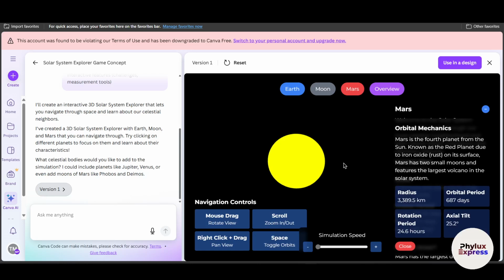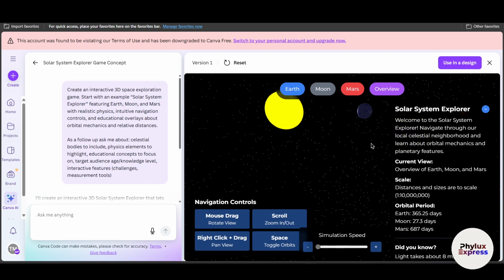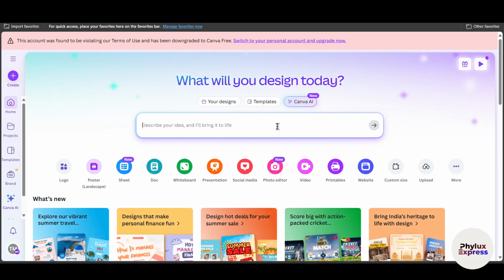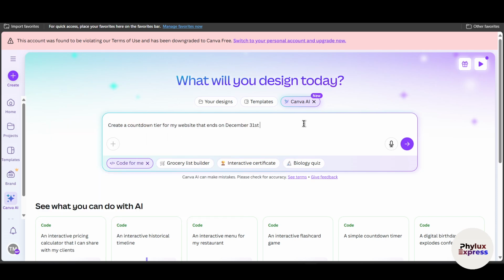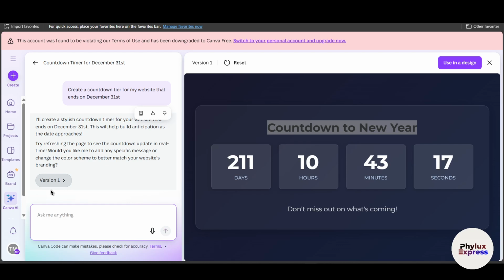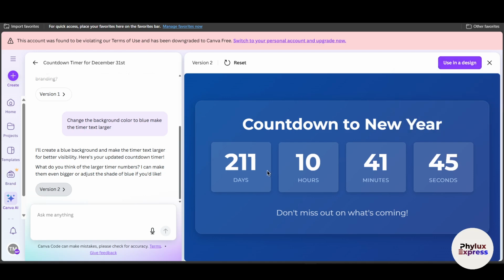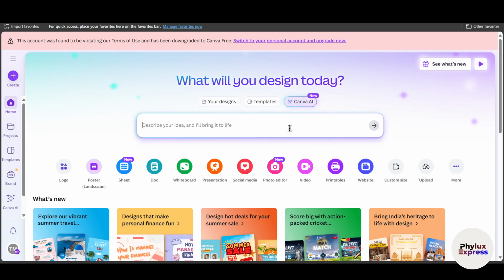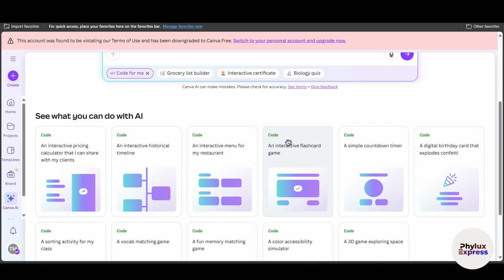Canva AI Code Tutorial | How To Use Canva AI Code Generator For Beginners (2025)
🤖 Want to create stunning designs with code using Canva's AI-powered tools? This beginner-friendly tutorial will guide you step-by-step on how to use Canva AI Code Generator in 2025 to bring your creative ideas to life. Whether you're a designer, developer, or coding enthusiast, this guide will help you leverage Canva's AI capabilities to generate code for websites, apps, or interactive graphics.

🔍 What You’ll Learn in This Tutorial:
✅ Understanding the basics of Canva AI Code Generator and its features
✅ Writing simple prompts to generate HTML, CSS, and JavaScript code
✅ Customizing the generated code to match your design vision
✅ Embedding interactive elements like buttons, animations, and layouts
✅ Tips for troubleshooting and refining your AI-generated code
✅ Best practices for combining Canva’s design tools with AI-generated code
✅ Scaling your projects by integrating Canva AI Code into larger workflows

This guide is perfect for anyone looking to bridge the gap between design and development using Canva's AI Code Generator. With clear instructions, practical examples, and actionable tips, you'll learn how to create professional-quality designs with code—even if you're new to programming.

🌟 Key Features Covered:

Generating responsive and customizable code snippets effortlessly
Using AI to streamline repetitive coding tasks and save time
Combining Canva’s drag-and-drop editor with AI-generated code for hybrid workflows
Exporting clean, production-ready code for web and app projects
Enhancing creativity with dynamic animations and interactive components